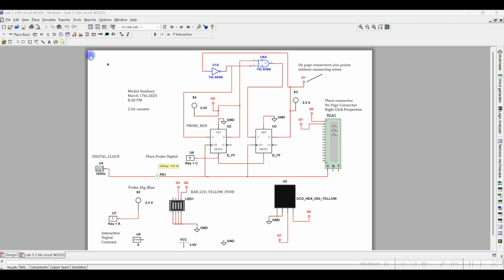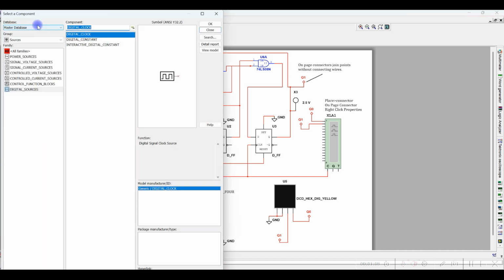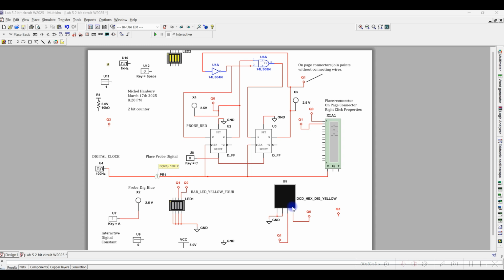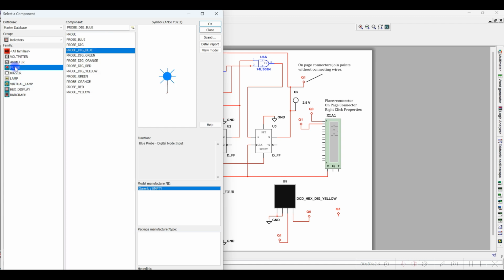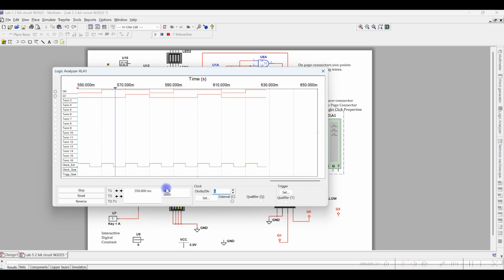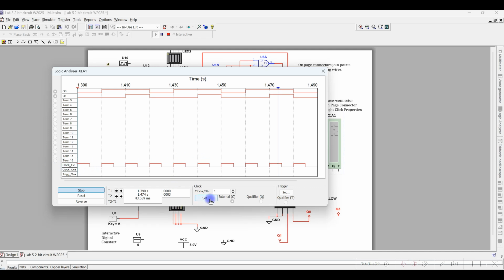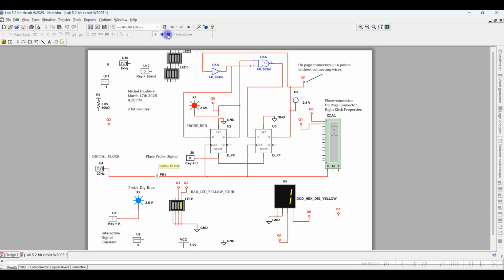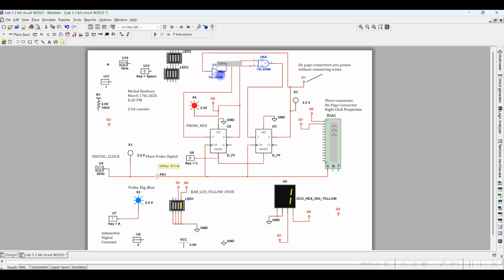Lab 5 Multisim Demo